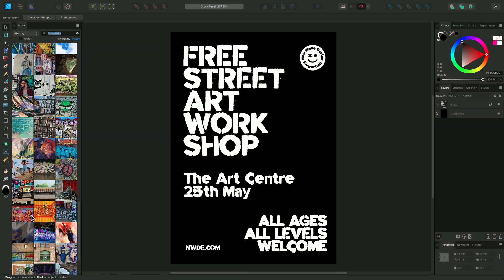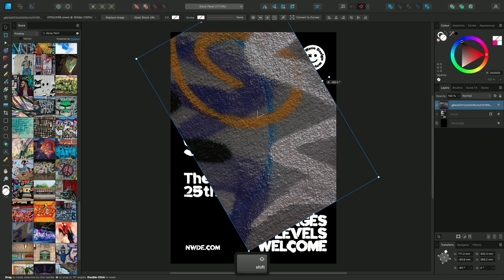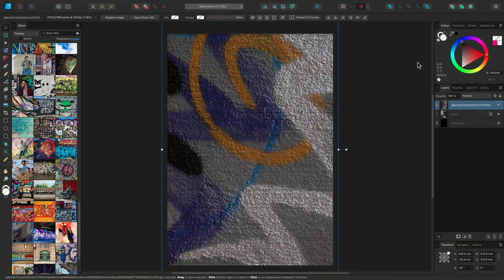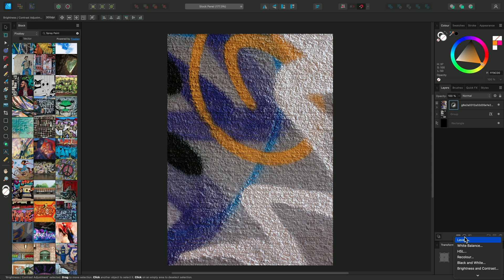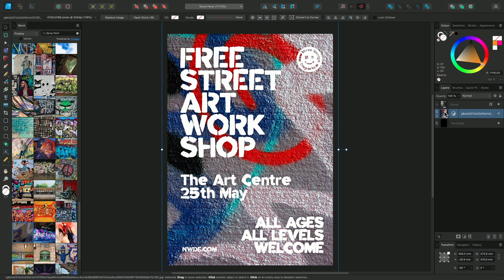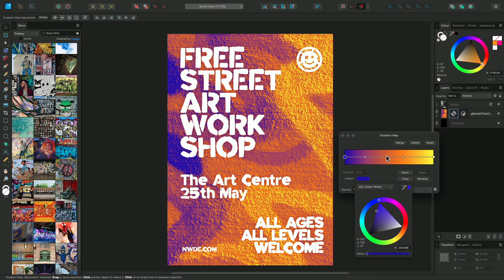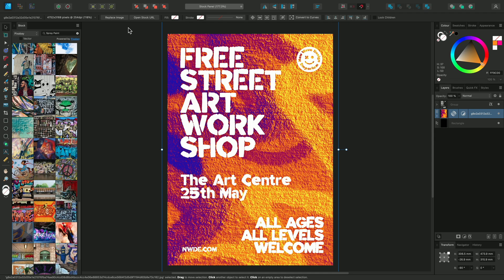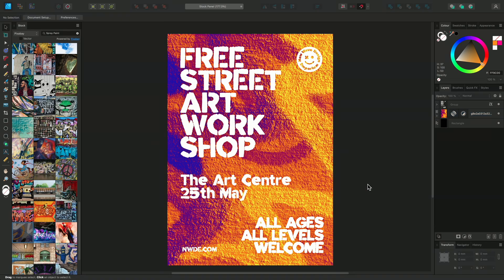Stock Panel (Affinity Designer)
Credits: Design by Matt Searston.